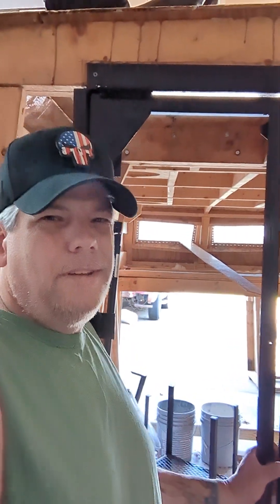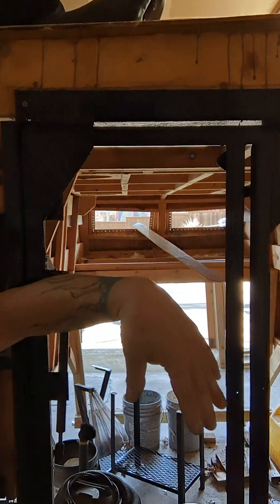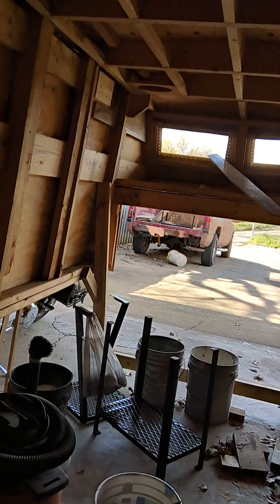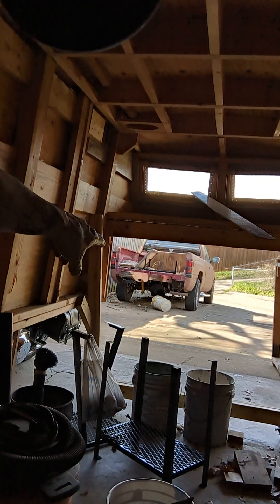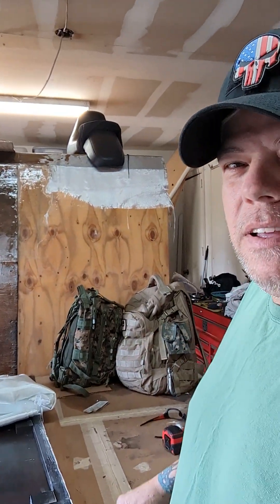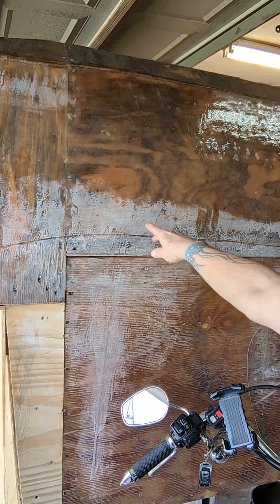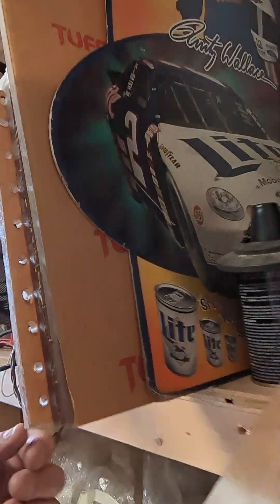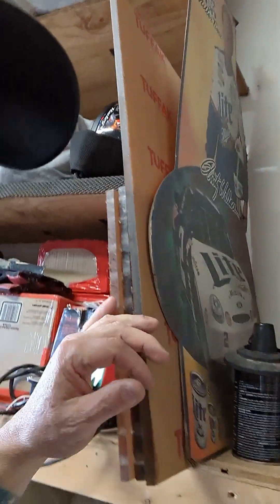IT'S ALL GUUD 👍